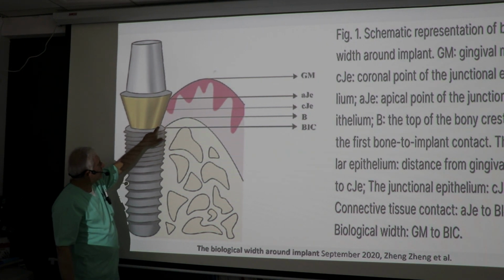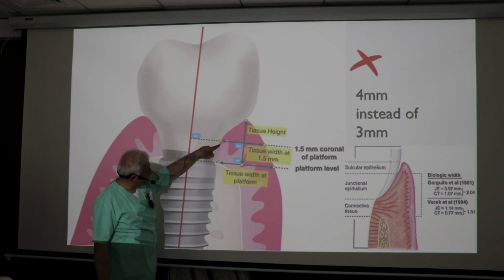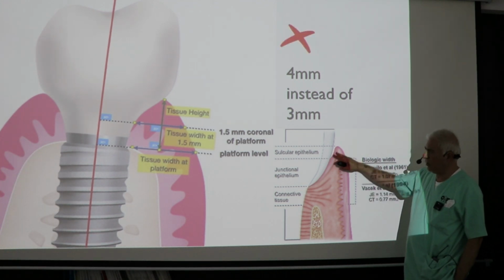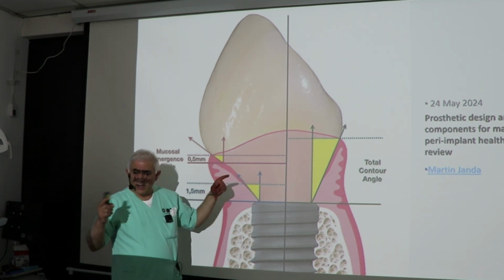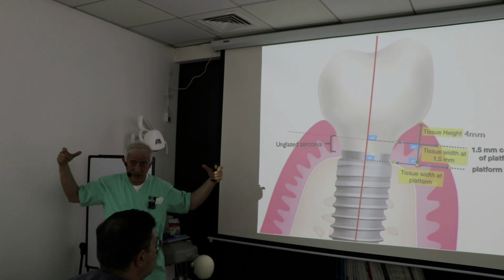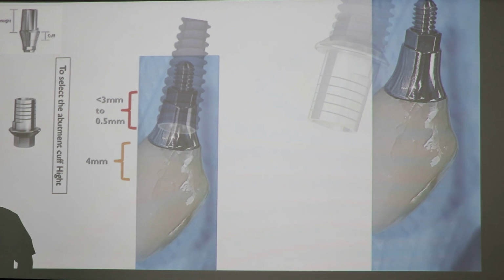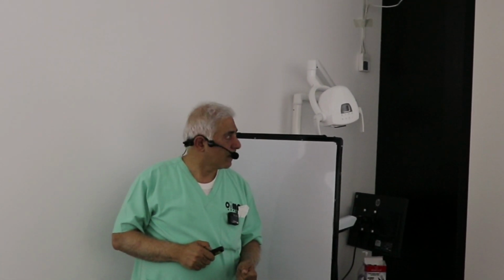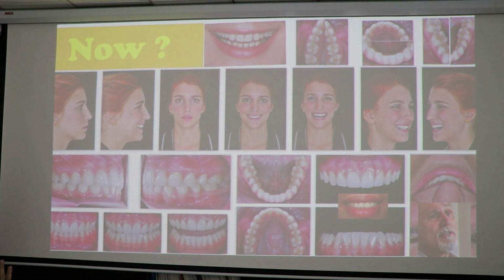Thomas' theory of zero bone loss &restoration quality control, concave cervical abutment connection